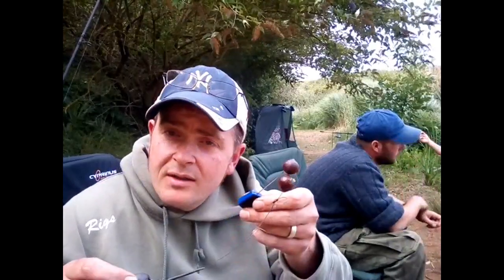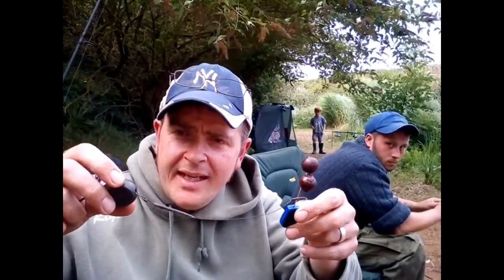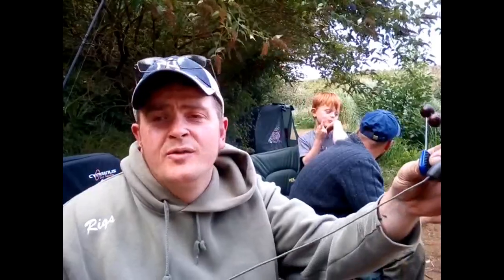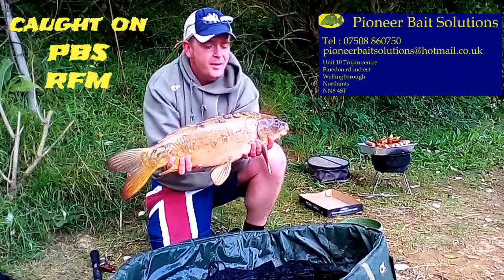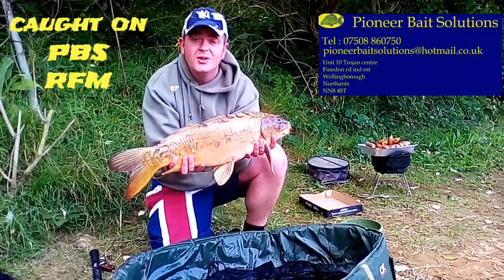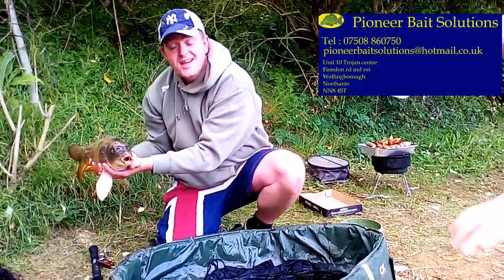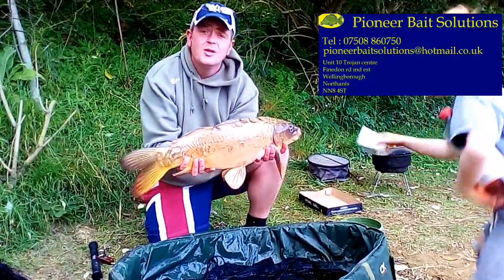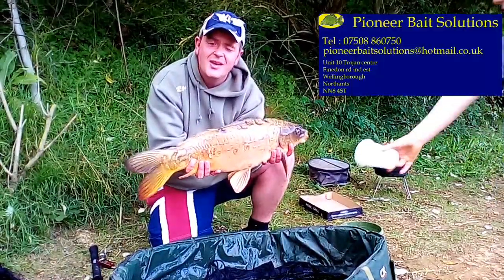🇬🇧 24HR CARP FISHING UK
A successful return for a 24hr session to Pitsford fishery with my mate Dj and my youngest son donny-lee